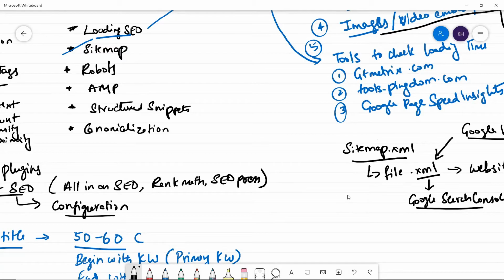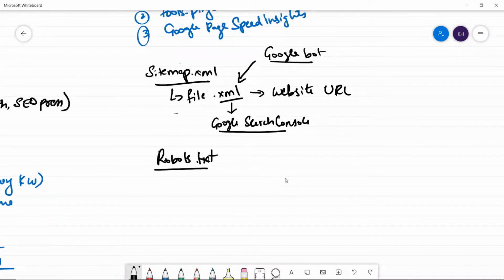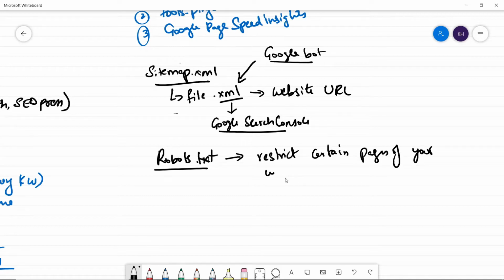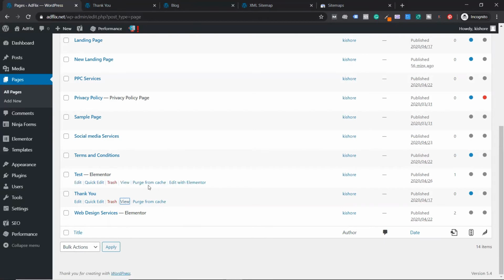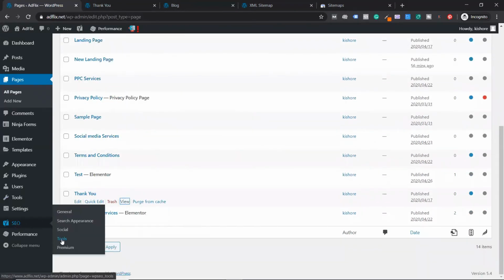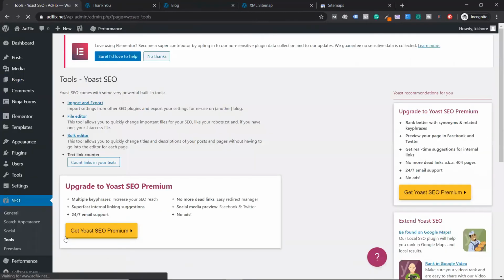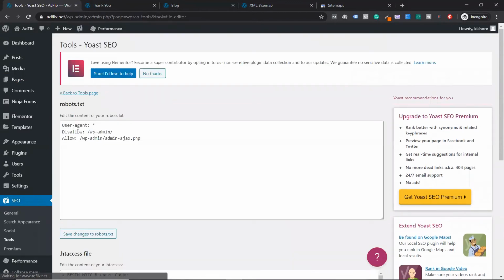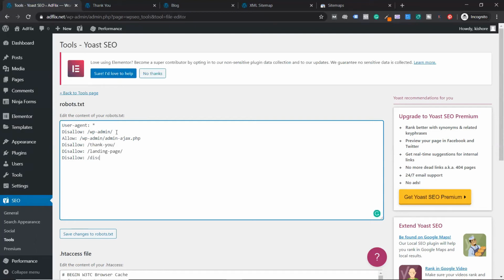How to add robots.txt for a Website - What is Meta Robots ( COMPLETE GUIDE ) | Digital Monk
This video covers step by step guide on what is a sitemap, types of sitemaps, why you need a sitemap for a website. how to submit to google search console.